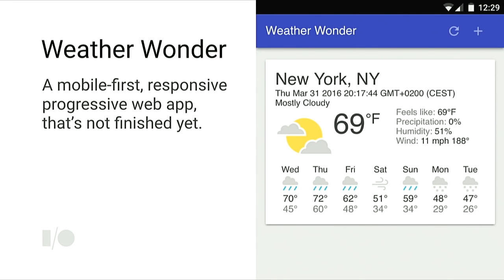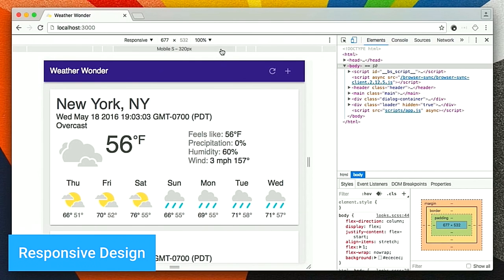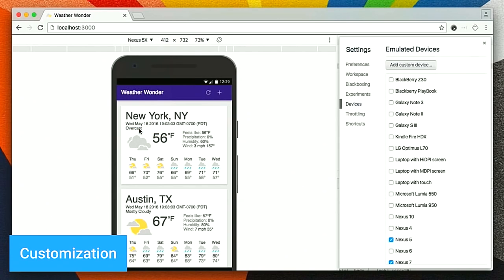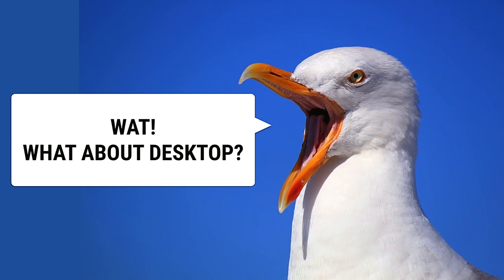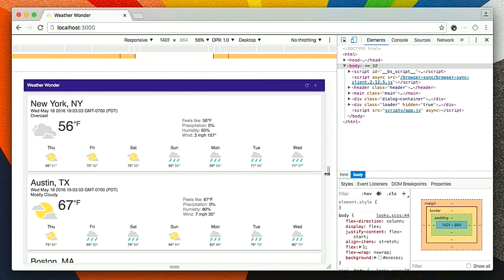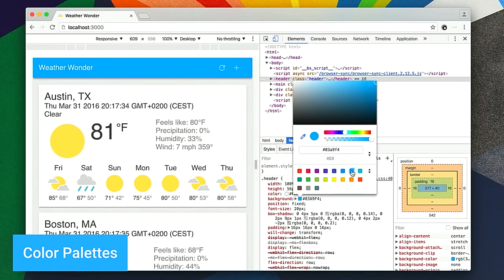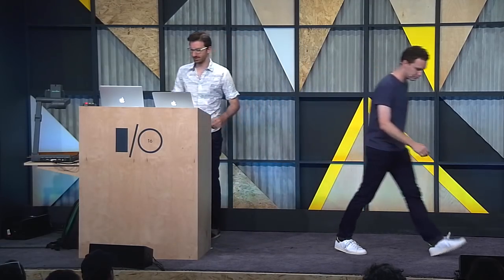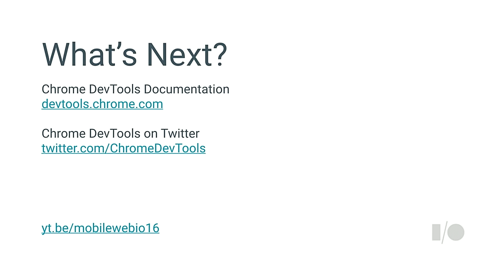DevTools in 2016: Accelerate your workflow - Google I/O 2016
What's the ideal web developer’s workflow? The Chrome DevTools team has asked this question over and over, only to realize that there isn't just one! So rather than bringing you to the DevTools, we're bringing the DevTools to you, wherever you are.

Learn how far our upcoming integration with your favorite editors goes, our new supercharged console with ES6, the new command palette and much much more.